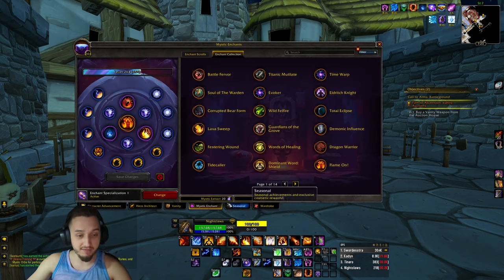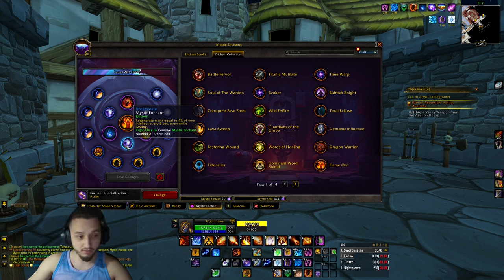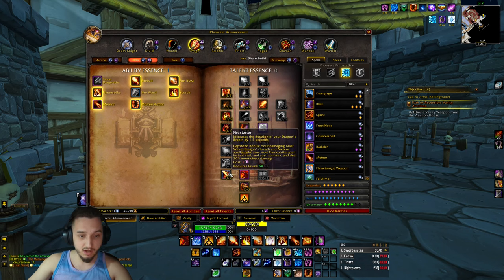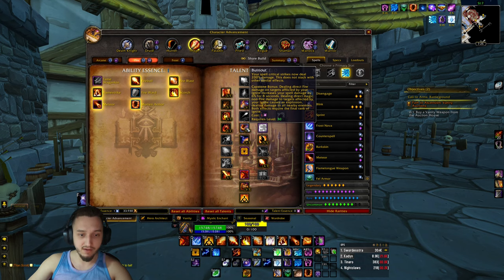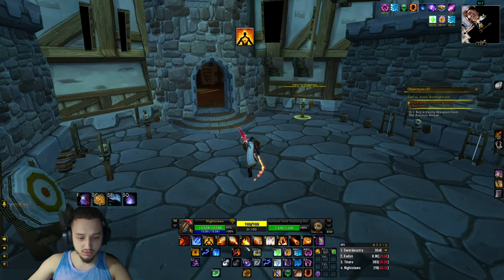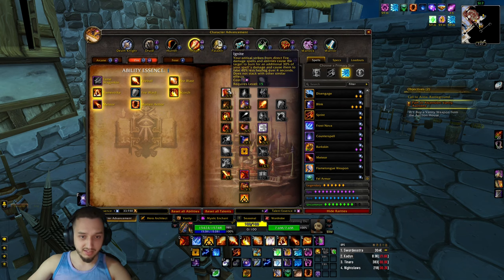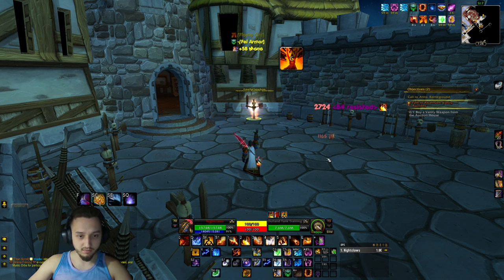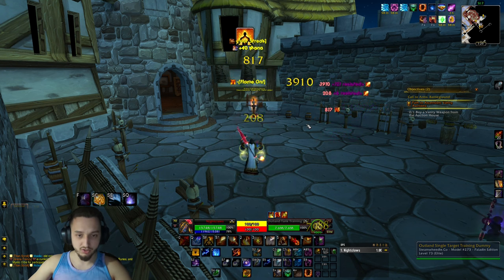BIG DAMAGE & HUGE CRITS! "Flame On!" Project Ascension WoW Custom Class!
Checking out this fun fire mage archetype! Big crits and smooth hits! This was an extra fun build and was nice to play a caster while engaging in PvP!